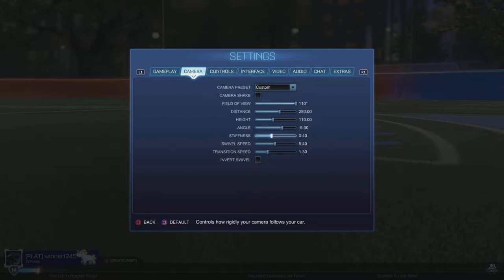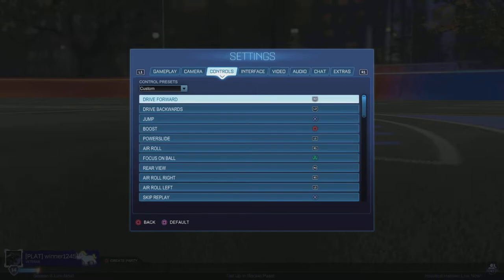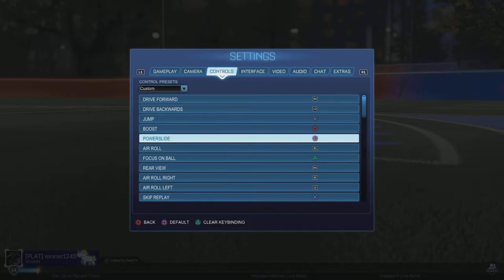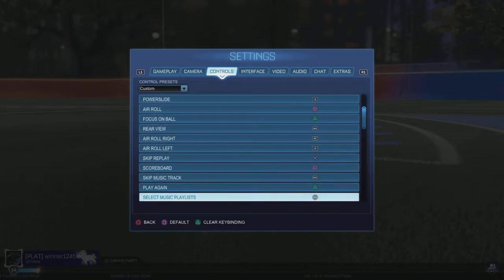Rocket league updated settings